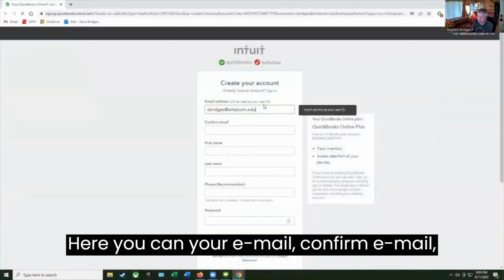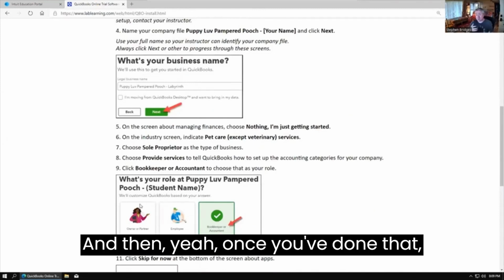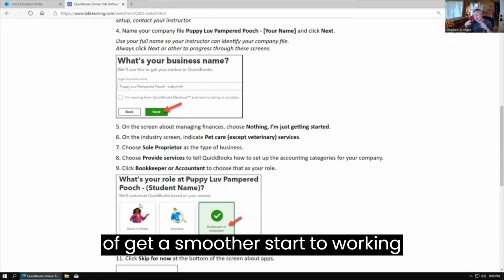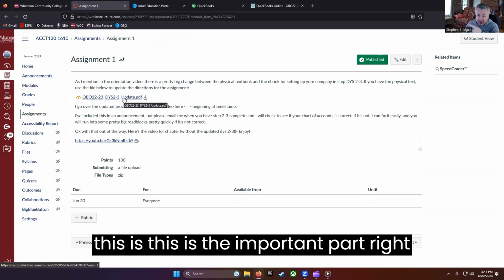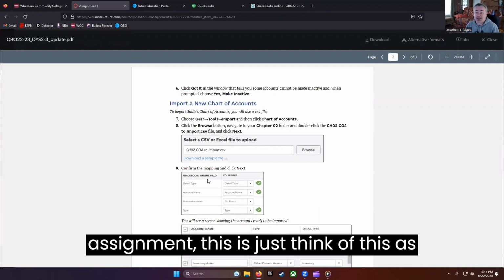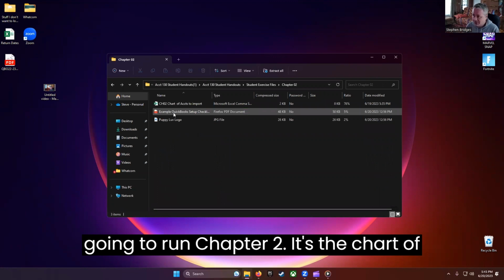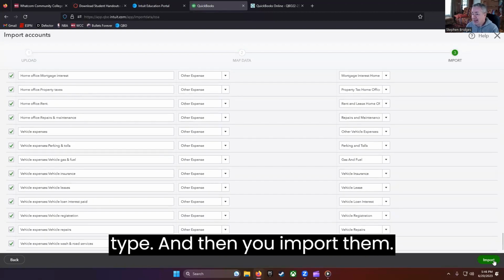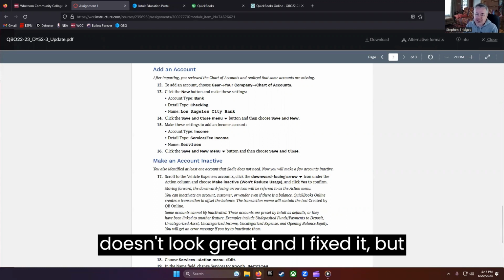QBO Intro and Info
I reference this in the video, here are the answers to the questions that may pop up when creating your account:

Company Name: Puppy Luv Pampered Pooch
On the screen about managing finances, choose: Nothing, I'm just getting started.
On the industry screen, indicate: Pet care (except veterinary) services.
Choose Sole Proprietor as the type of business.
Choose Provide services to tell QuickBooks how to set up the accounting categories for your company.
Click Bookkeeper or Accountant to choose that as your role.